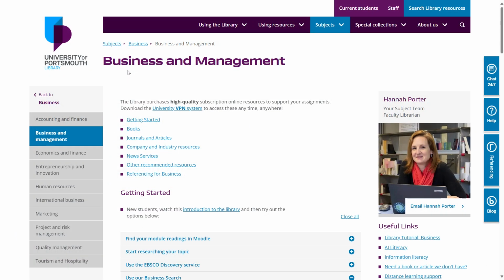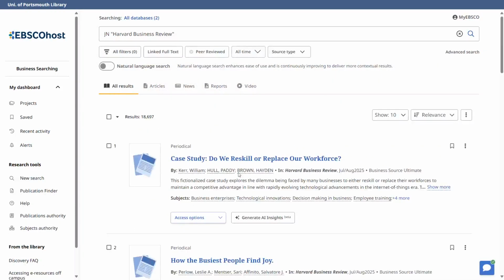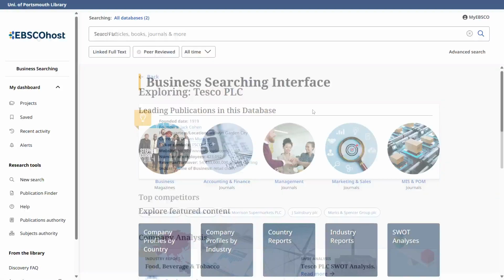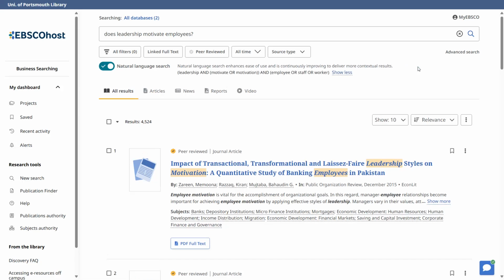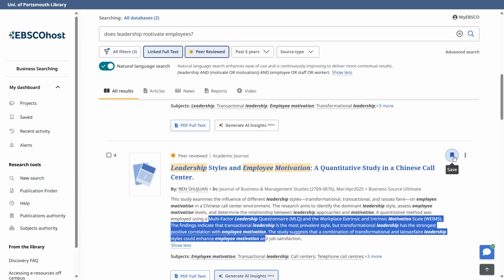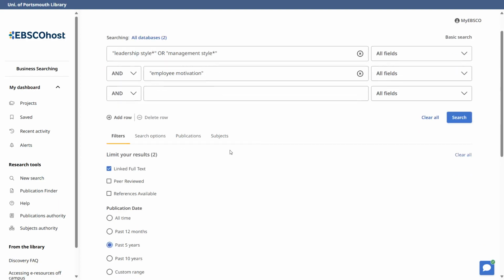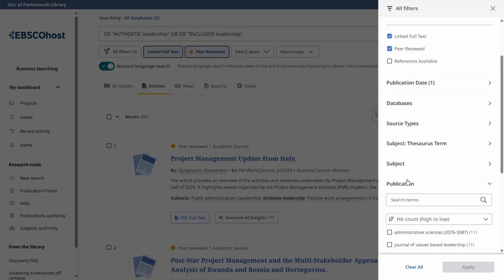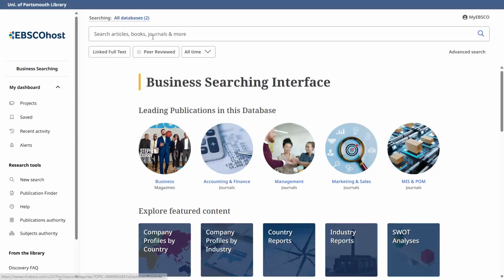How to use the Library's Business searching interface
Let Business Faculty Librarian Hannah Porter walk you through the powerful new Library search interface from your Library for finding Business resources.